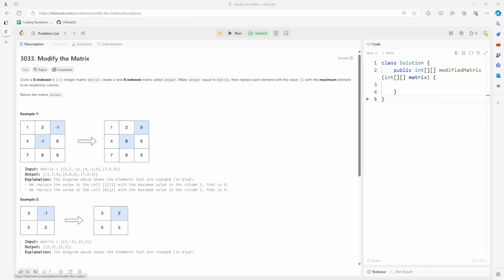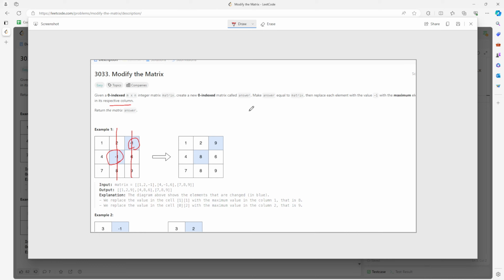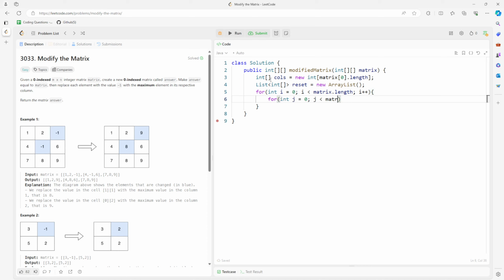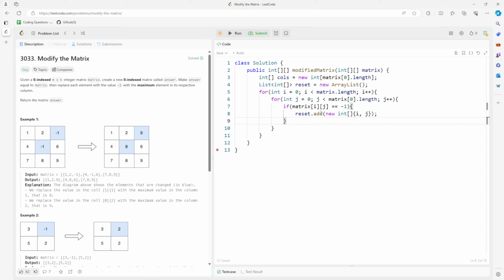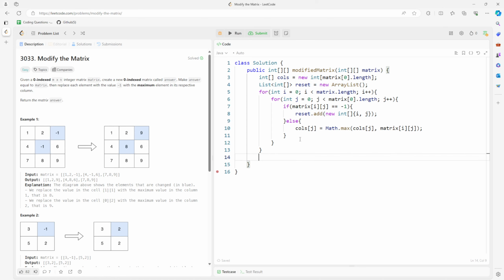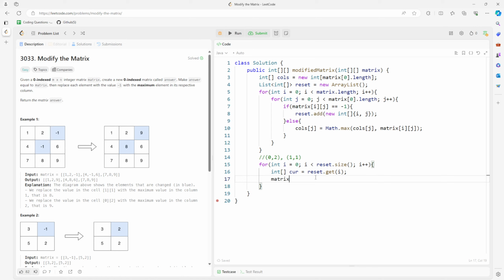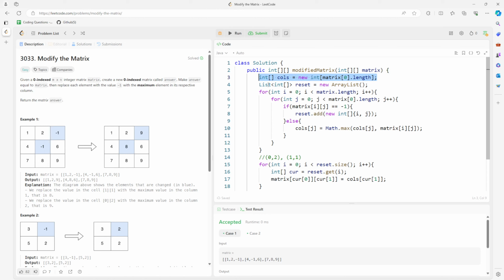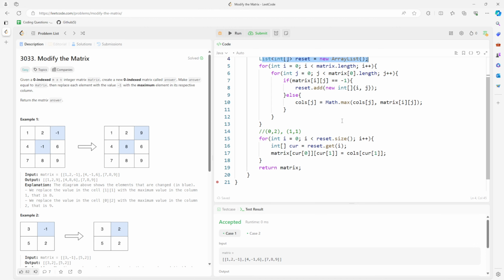LeetCode 3033 | Modify the Matrix